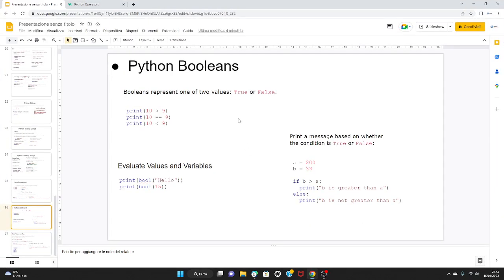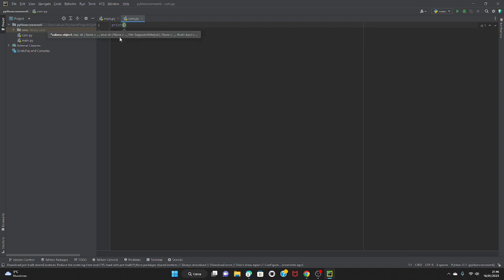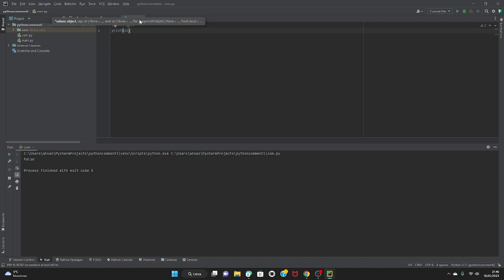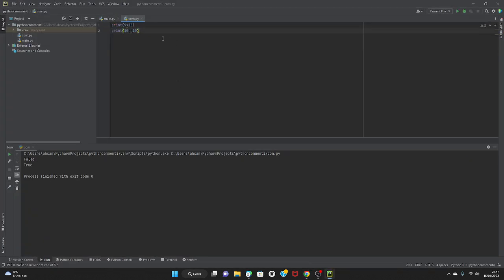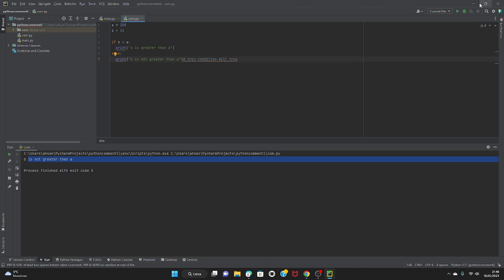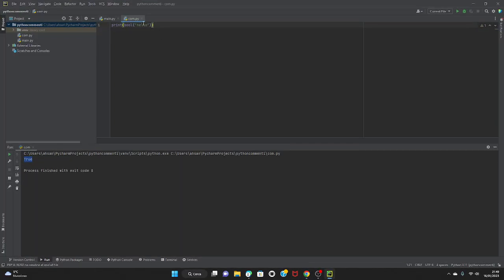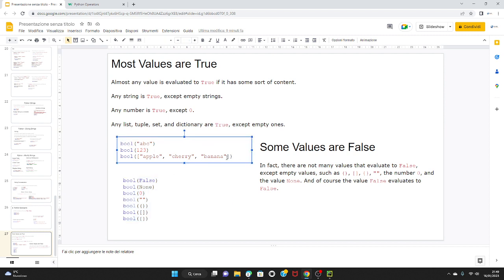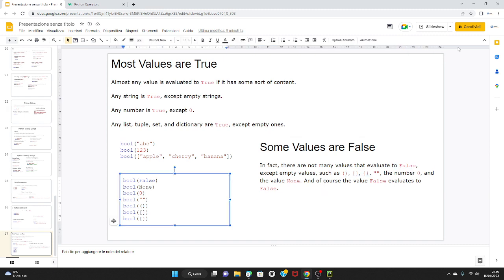Python Booleans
Booleans represent one of two values: True or False.